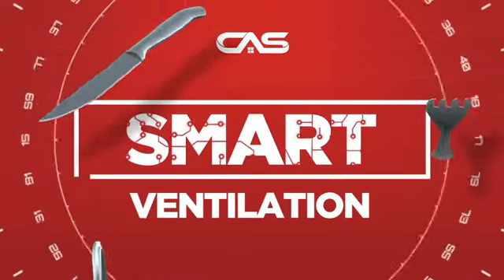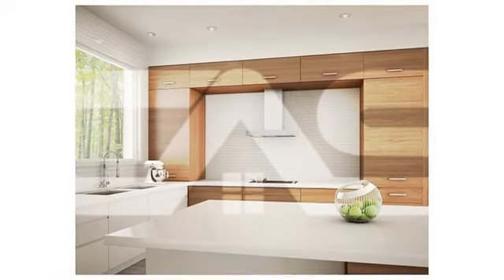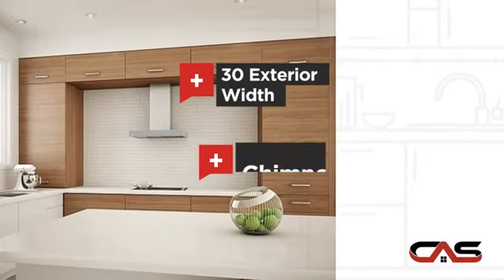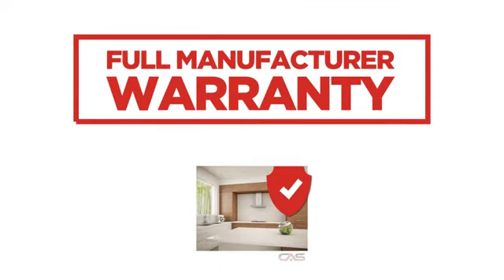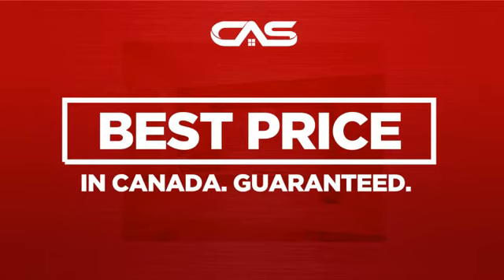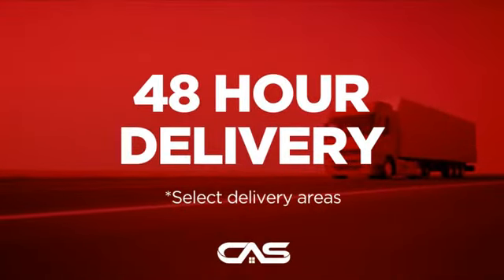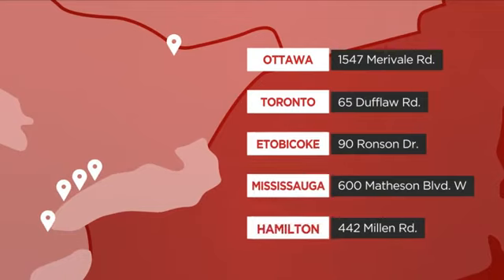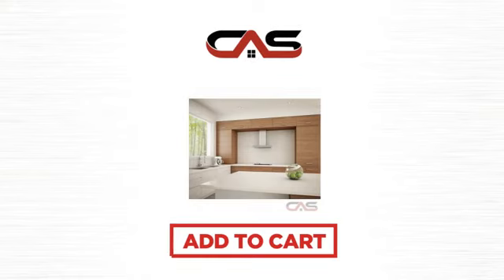Venmar IC70030SS Hood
Venmar IC70030SS 30" Chimney Wall Mount Range Hood with 4 Fan Speeds and a
700 CFM Blower, Stainless Steel with Brushed Gray Glass Front Panel